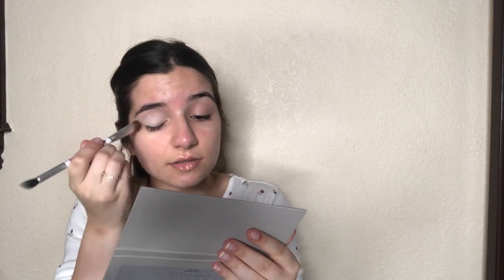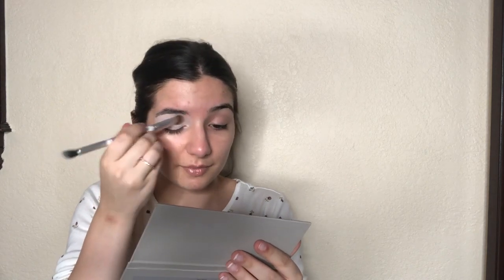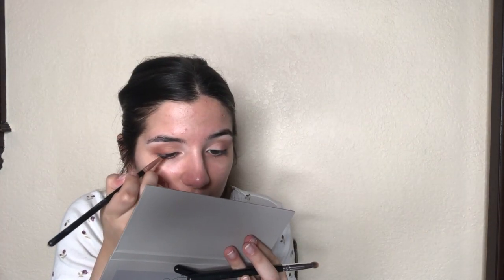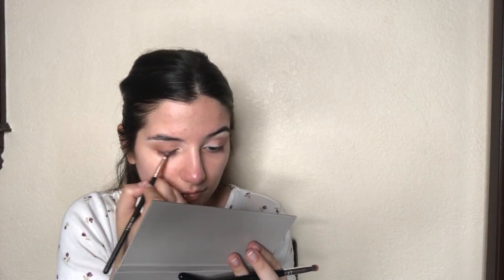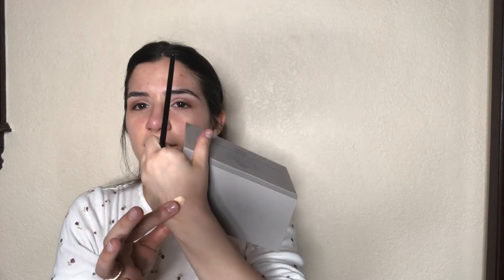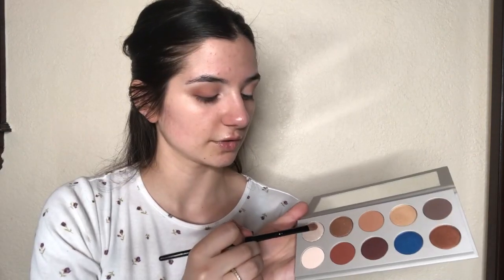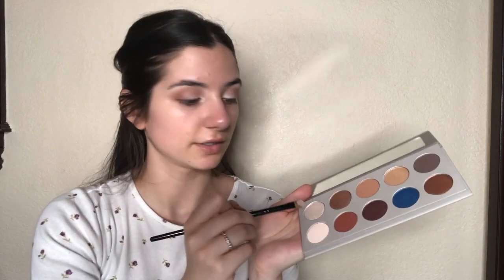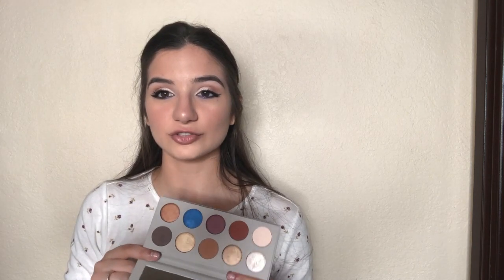KKW X MARIO EYESHADOW PALETTE FIRST IMPRESSIONS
Hi! This video is a first impressions of the new KKW Beauty X Mario Eyeshadow Palette.

XOXO,
Amanda